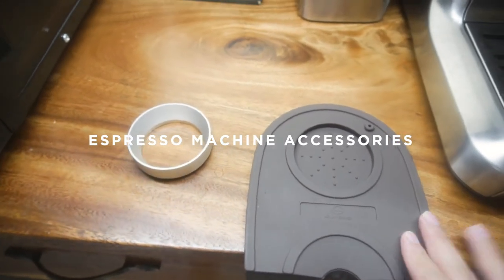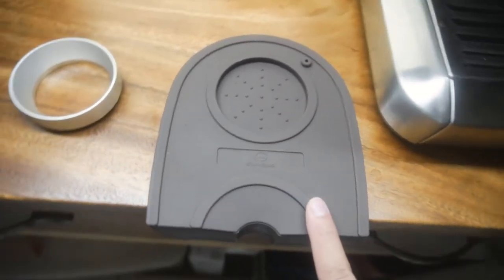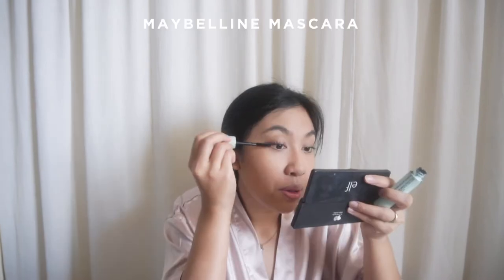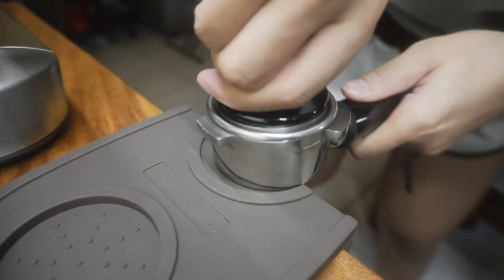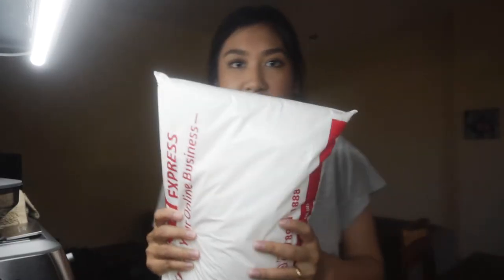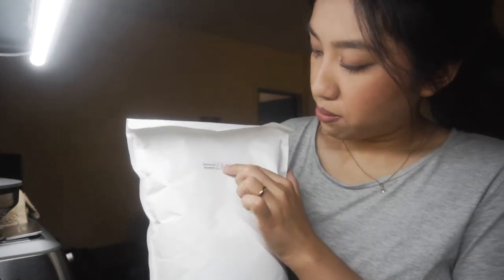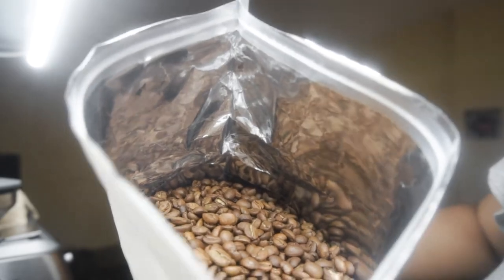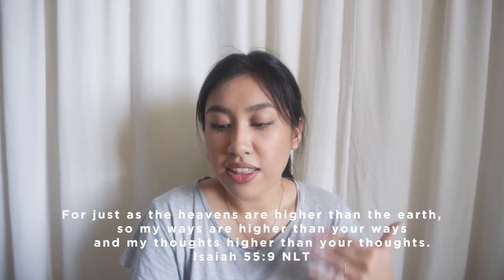Coffee Accessories & Beans from Shopee, GRWM + Sharing My Devotions! (VLOG) | Cookie Gonzalez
HOME VLOG! Talking about a few espresso machine accessories from Shopee (beans too!!), did a little get ready with me, and sharing a piece of what God has been reminding me in this time of my life. ☺️

00:00 Intro
00:26 Espresso Machine Accessories from Shopee
01:29 Get Ready With Me
03:12 Make Coffee with Me
04:27 Coffee Beans from Shopee
06:04 Sharing My Devotions!

▾ SOCIAL MEDIA ▾

▾ BUSINESS or COLLABORATIONS ▾